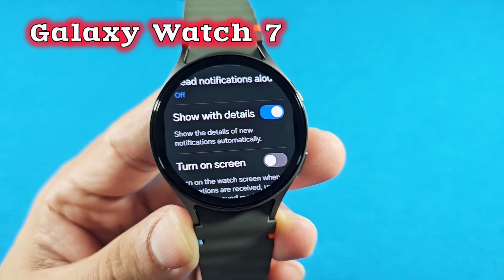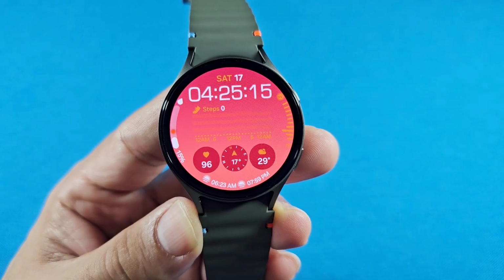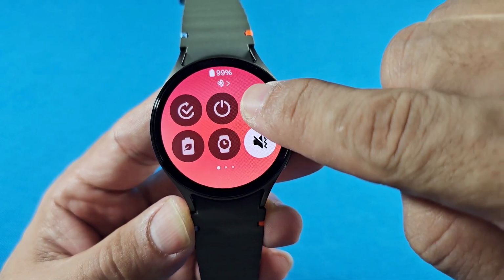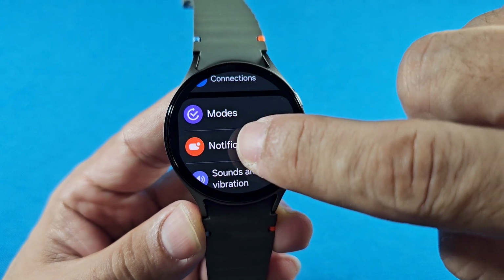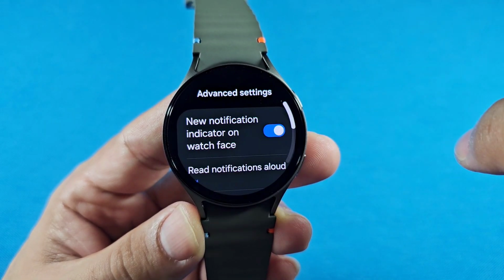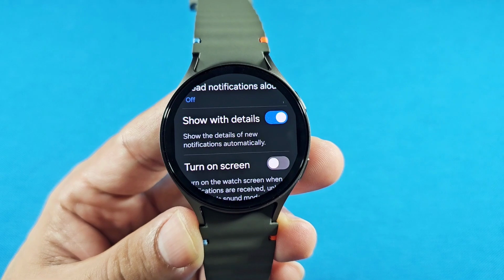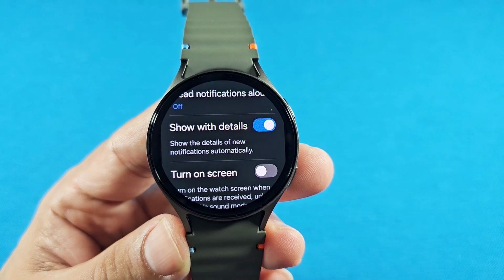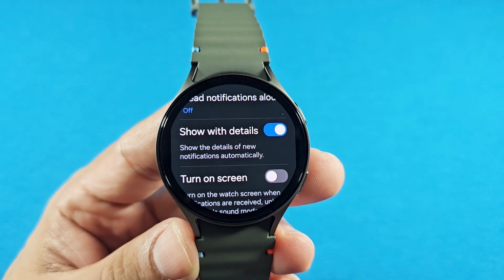how to show details of new notifications on Galaxy Watch 7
how to enable show details of new notifications automatically when receiving messages on Samsung Galaxy watch 7